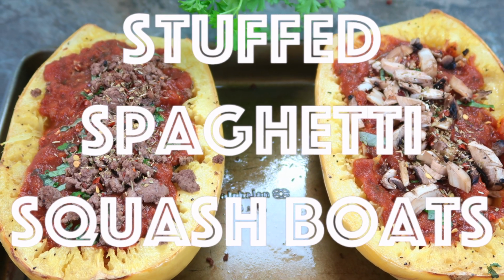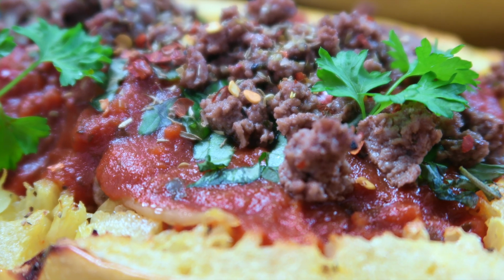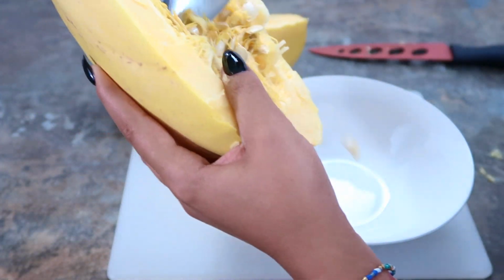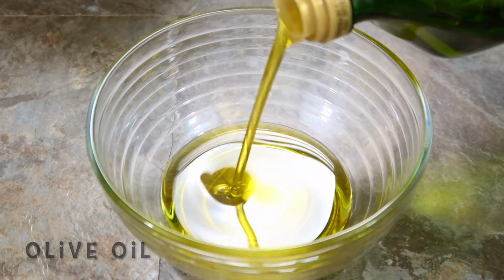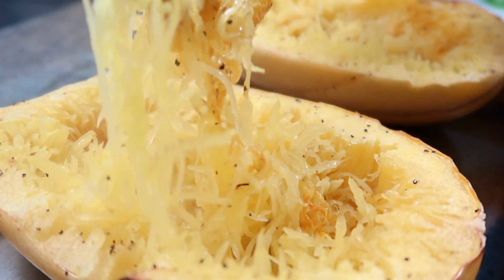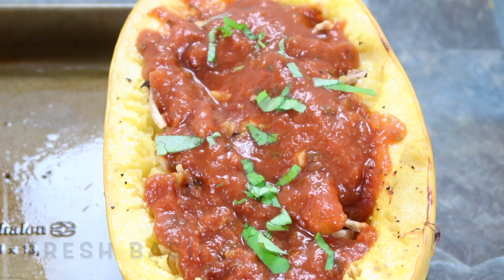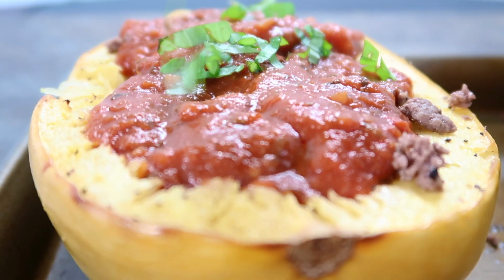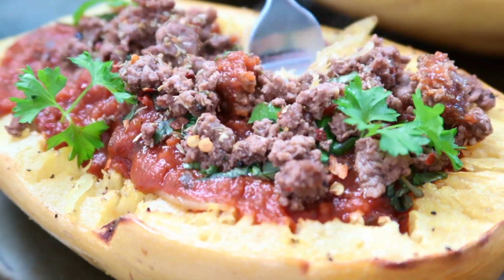How to make stuffed spaghetti squash boats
Stuffed spaghetti squash boats two ways.
A delicious way to cut out carbs and eat more veggies.